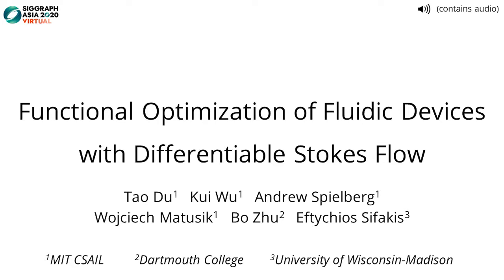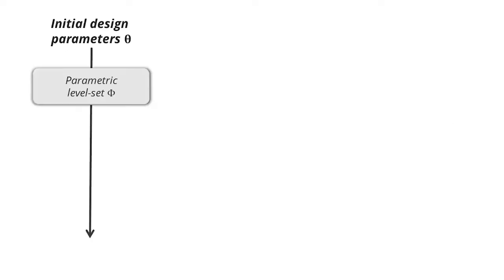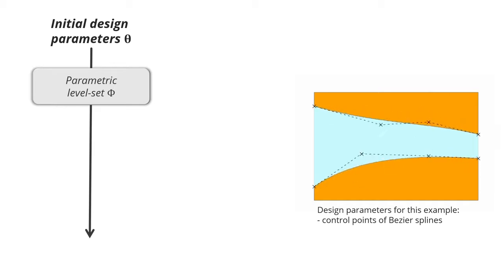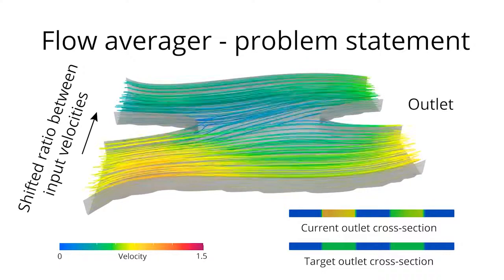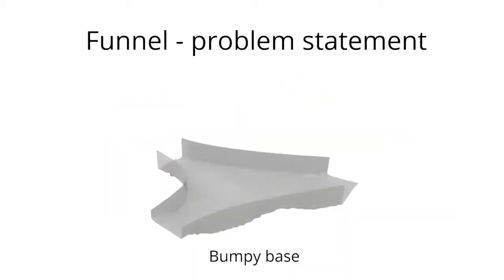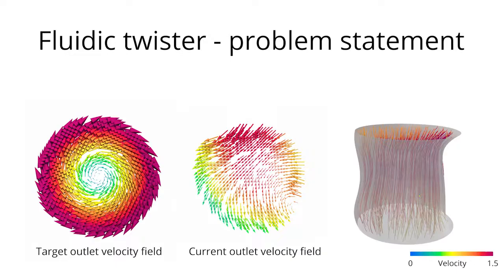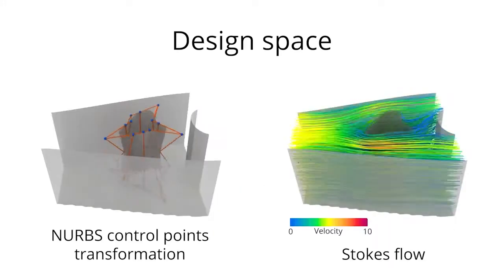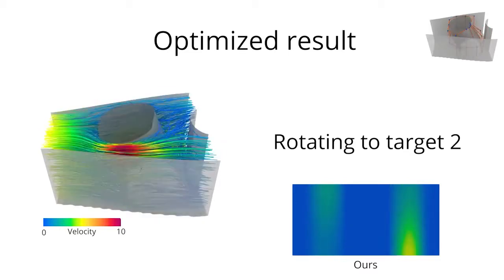Functional Optimization of Fluidic Devices with Differentiable Stokes Flow Siggraph Asia 2020